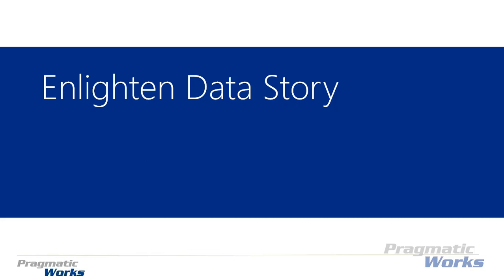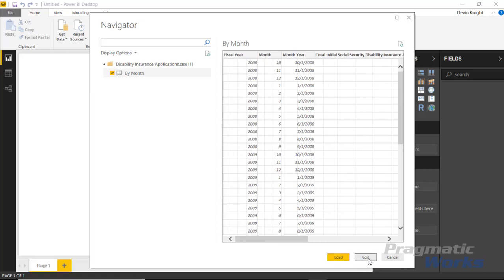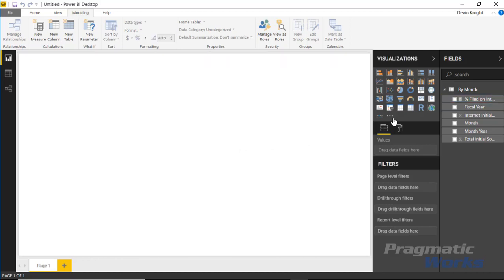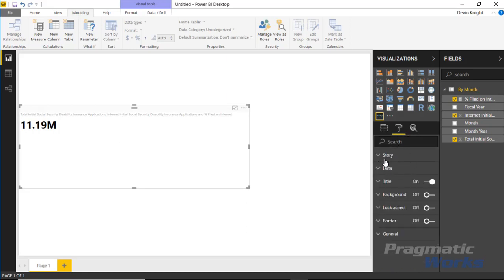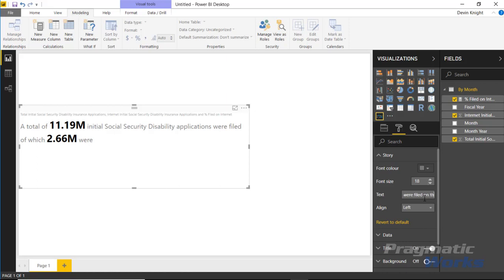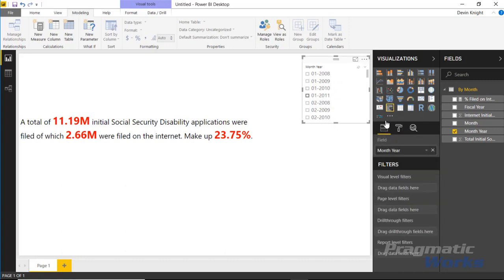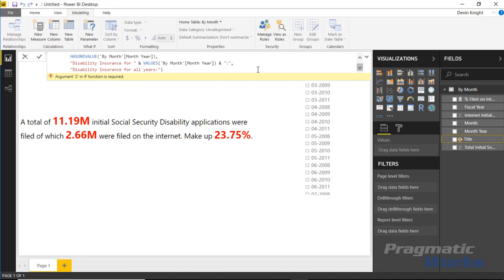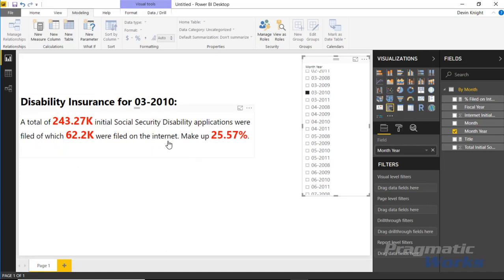Power BI Custom Visuals - Enlighten Data Story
Try our On-Demand Training platform for free!

The Enlighten Data Story Power BI Custom Visual allows you to tell a simple story with your data while emphasizing your measure values dynamically.